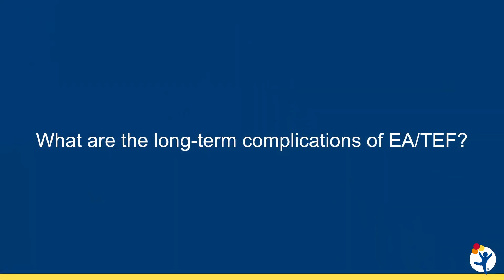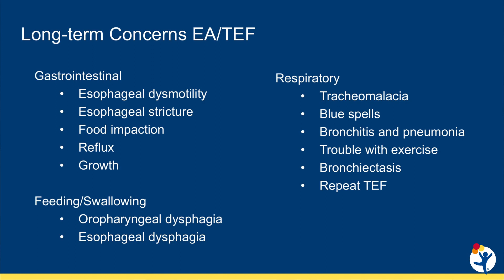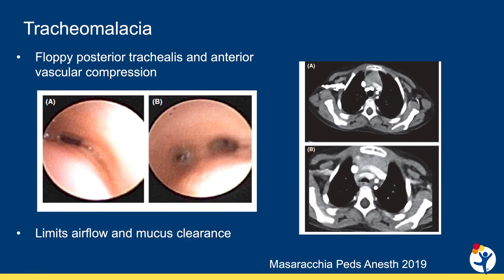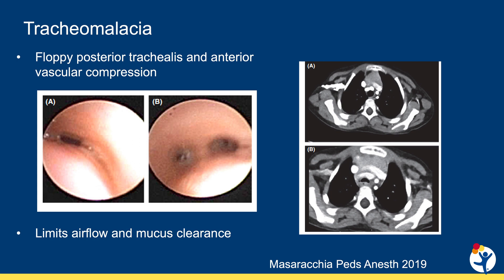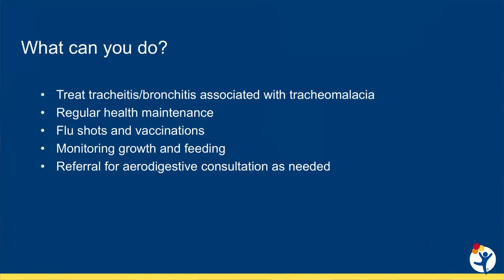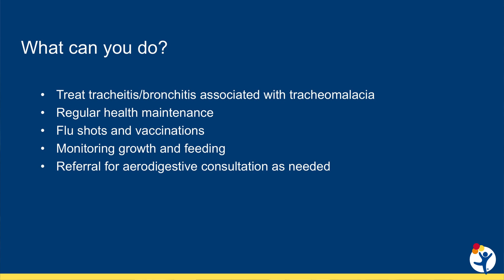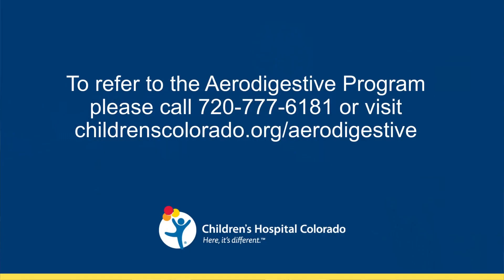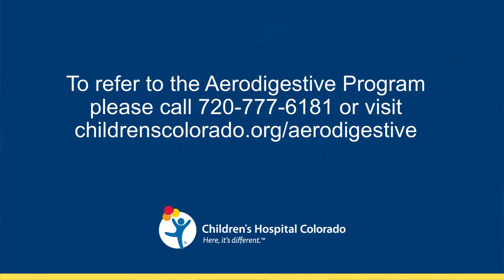EA/TEF: Respiratory Complications and Multidisciplinary Care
In this video, Emily DeBoer, MD, reviews recommendations to guide management of the respiratory complications of esophageal atresia and tracheoesophageal fistula. This includes tracheomalacia, the primary abnormality that predisposes children to respiratory complications. She also describes the multidisciplinary aerodigestive care provided by experts within the Aerodigestive Program.

Esophageal atresia, or EA, is a rare birth defect in which a baby’s esophagus is not fully formed and does not connect the mouth to the stomach. Tracheoesophageal fistula (TEF) is an abnormal connection between the esophagus and the trachea. A TEF often occurs in babies with EA so the condition is referred to as EA/TEF. EA/TEF is usually repaired shortly after birth, but even after surgery, the tissue of the trachea and esophagus are often not normal. This can cause long-term gastrointestinal, respiratory and feeding/swallowing problems.